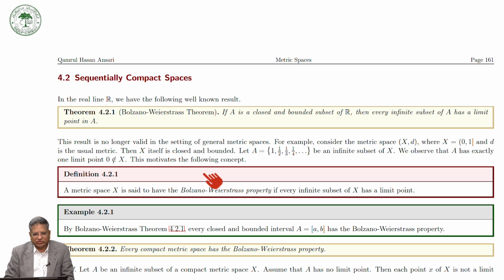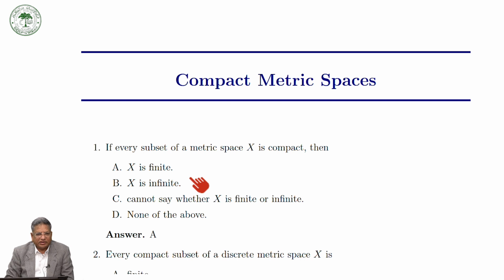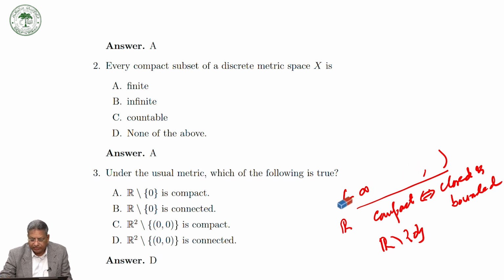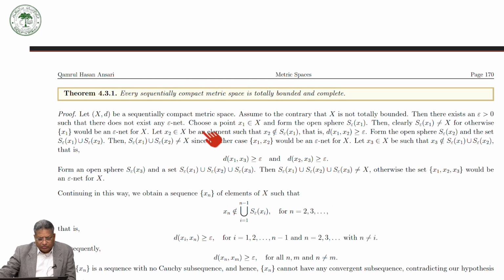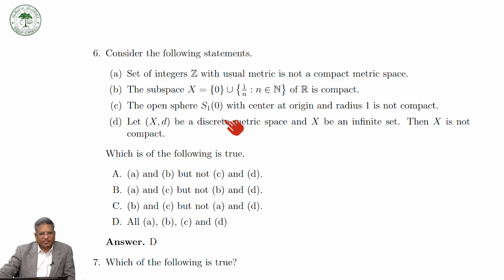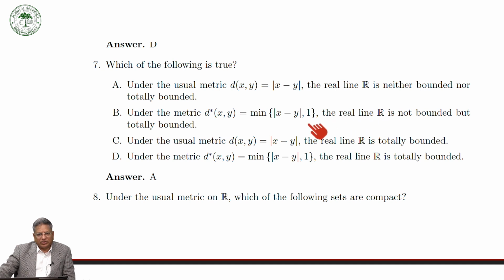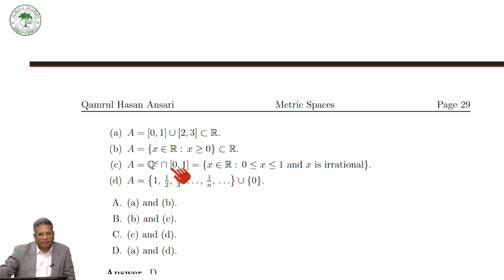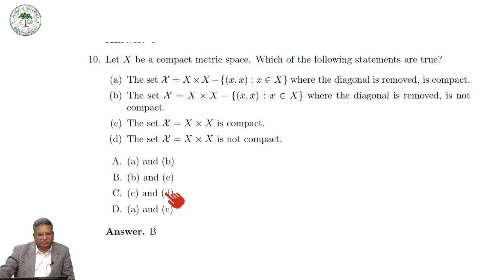Exercises and MCQs on Compact Metric Spaces